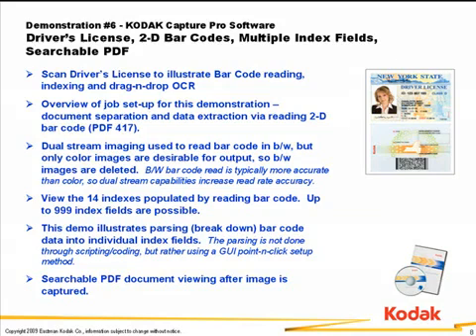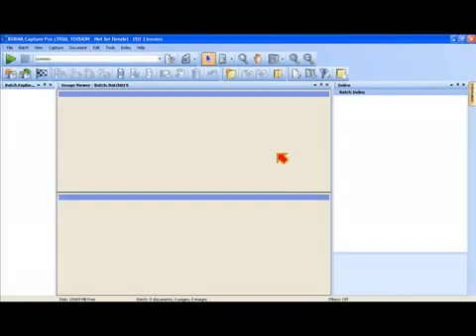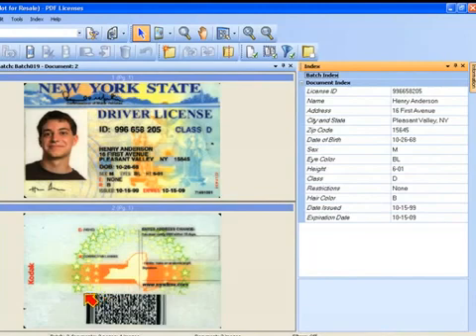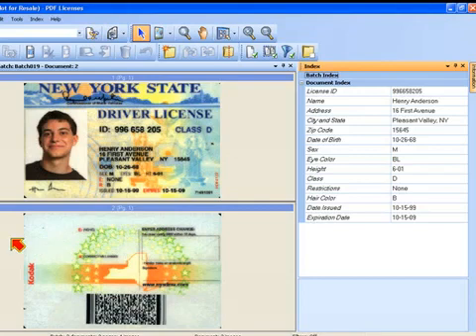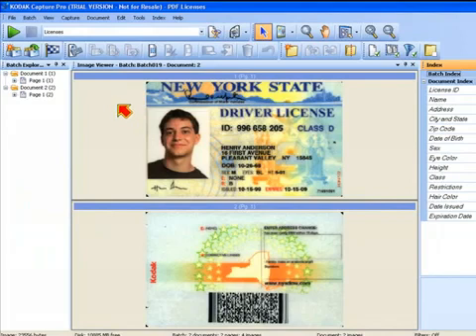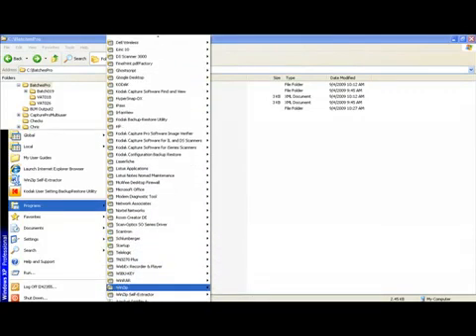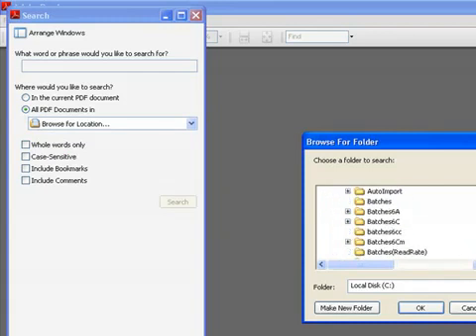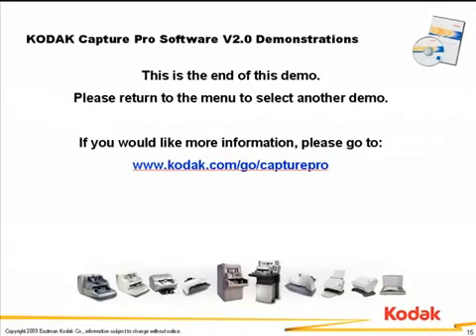Kodak Capture Pro Demo # 6 PDF Licenses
6 minute video of Cap Pro V2.0. Includes: Drivers License, 2-D Bar Codes, Multiple Index Fields, Searchable PDF